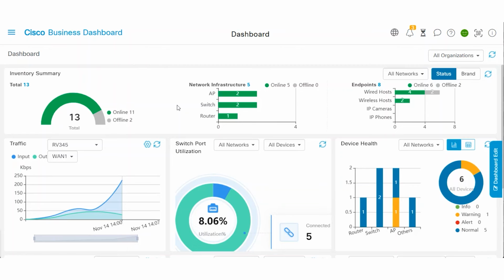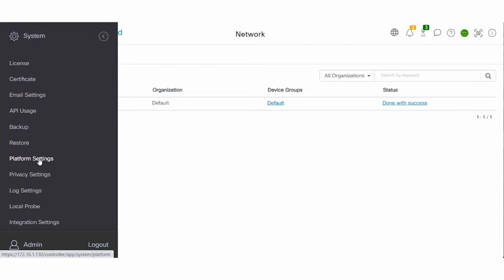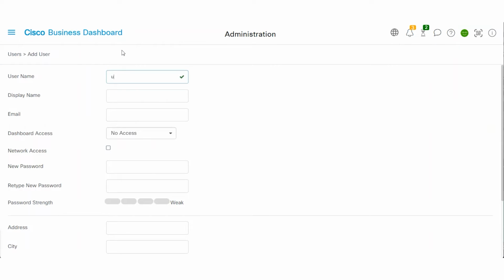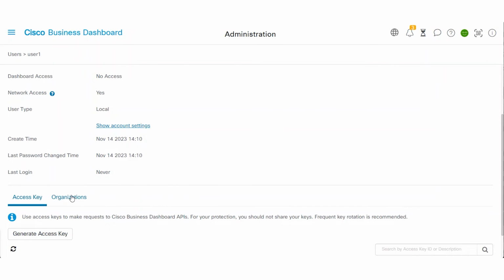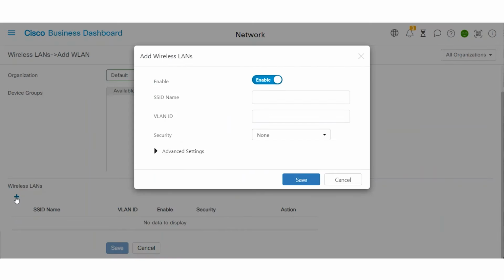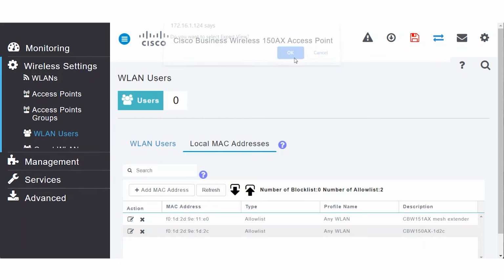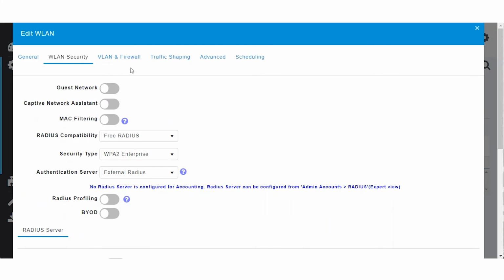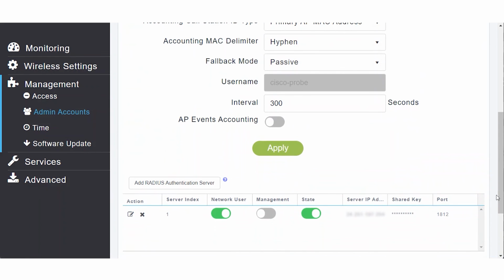Configure CBD Built-In RADIUS Server for Cisco Business Wireless Network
In this edition of Cisco Tech Talk, I’ll guide you through the process of configuring the built-in Cisco Business Dashboard (CBD) Radius server for use with a CBW wireless network. Learn how to securely set up authentication, simplify network management, and enhance security for your CBW wireless infrastructure using CBD's Radius server.

What you’ll learn in this video:
  – How to configure the built-in Radius server in CBD for seamless CBW wireless network integration
  – The steps to ensure secure user authentication through Radius
  – Best practices for network management and security with CBD and CBW